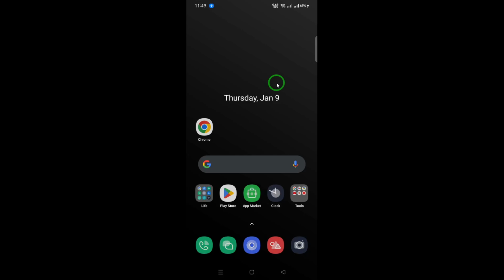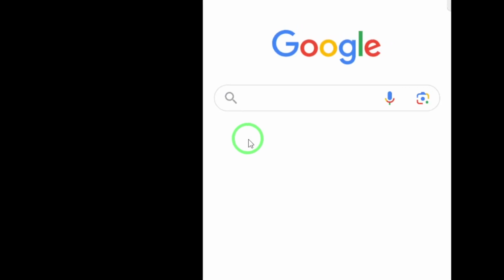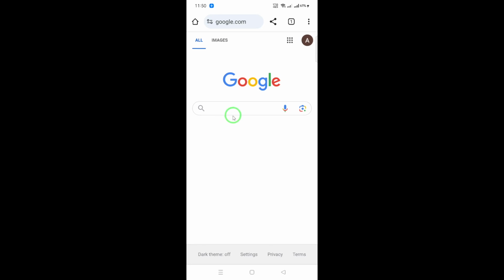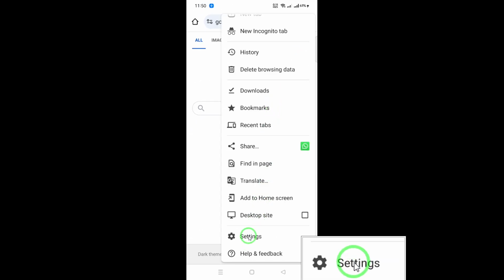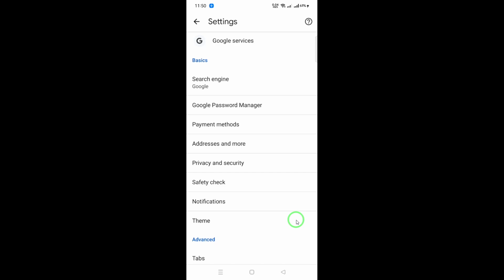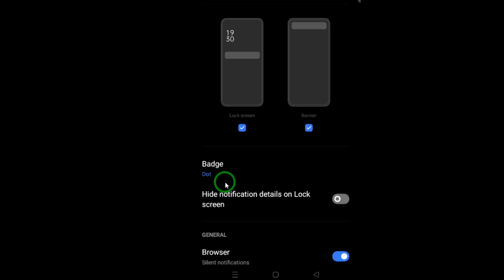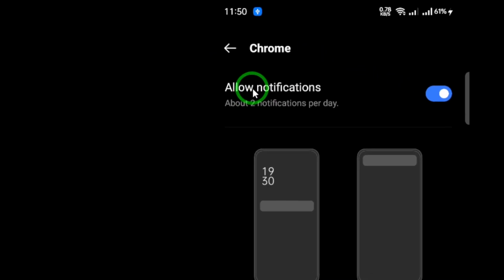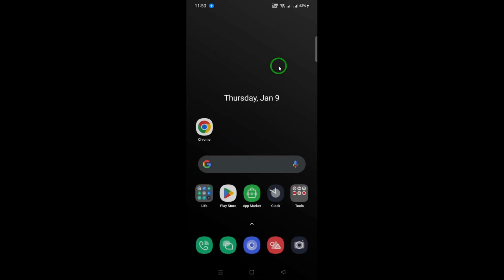How To Hide Notifications On Google Chrome (Updated)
Learn how to hide notifications on Google Chrome with this updated guide. Follow these simple steps to disable notifications and enjoy a distraction-free browsing experience.

1. Open Chrome Browser

2. Click on the three dots at the top right corner

3. Click on Settings

4. Click Notifications

5. Disable Show notifications

Chapters:
00:00 Intro
00:12 Soultion
01:05 Outro